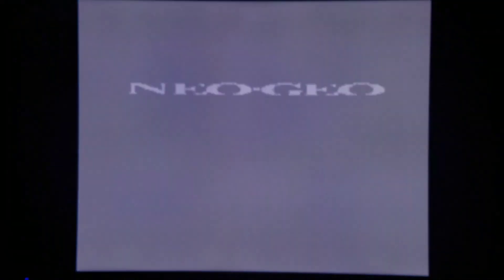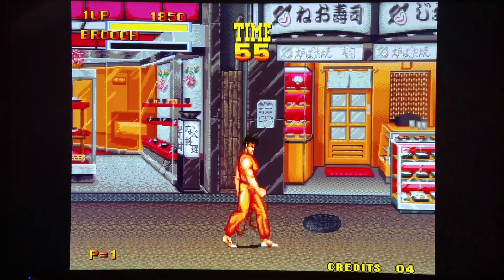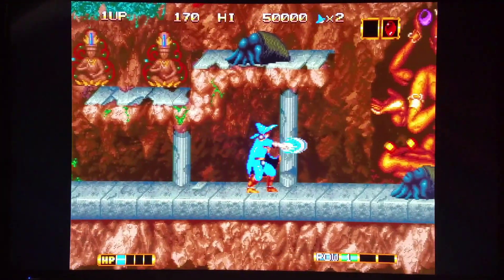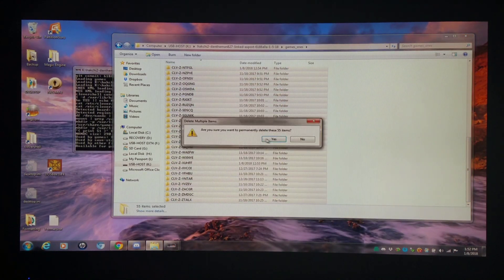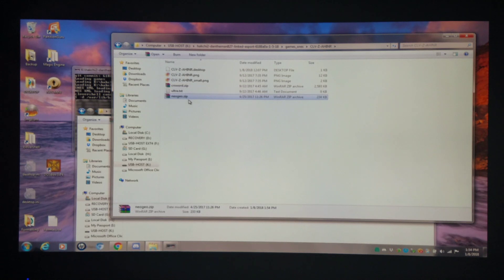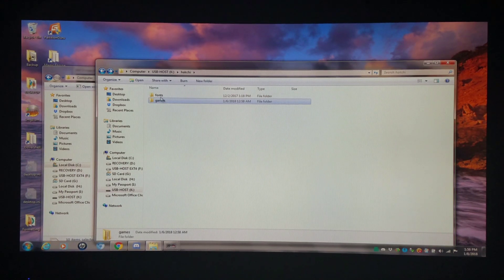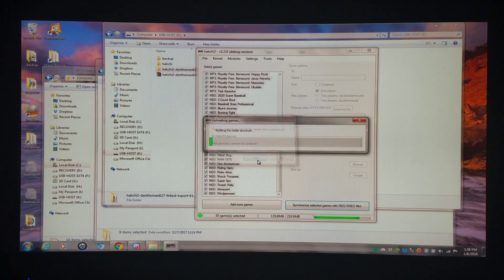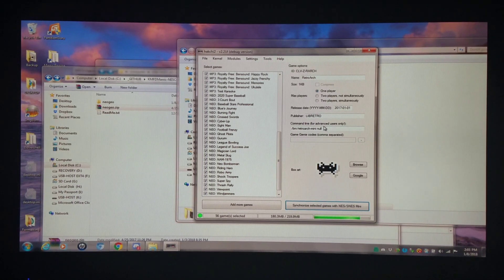SNES Classic - NEO-GEO Bypass - USB-HOST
NOTE: I would recommend having winrar installed if anyone has difficulty merging as I do in the video.  Winrar works great for zips.  If running MAME 2010/2014; FBA 2012/2016, 7zip compression is supported.  You will need 7zip installed to handle the merging.

No Bios HMOD needed:)  Enjoy:)  I do this for MAME 2003.  You can do it with whichever Arcade Core you want to do it with (Just use the appropriate Bios!).  NEO-GEO Bios are less likely to be deleted with FBA 2016.  I still use the bypass for everything, however, so that I can run multiple Arcade Cores with NEO-GEO!